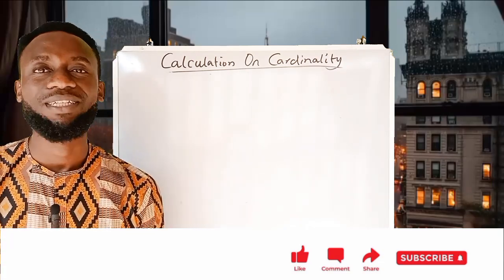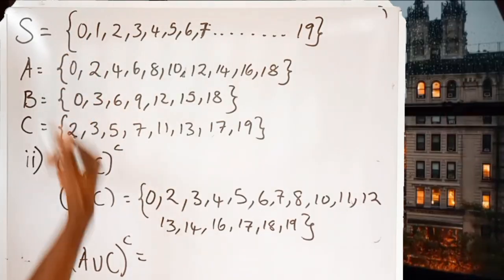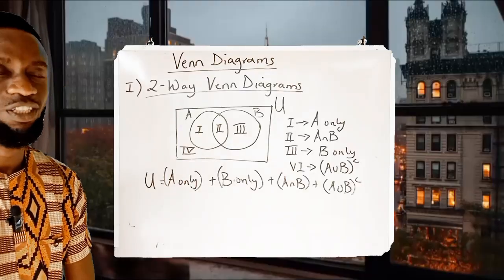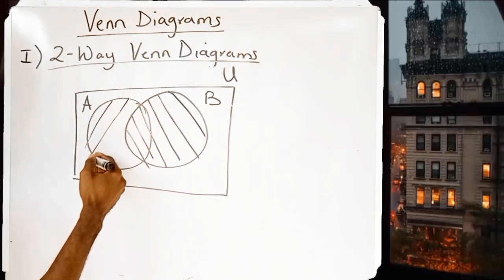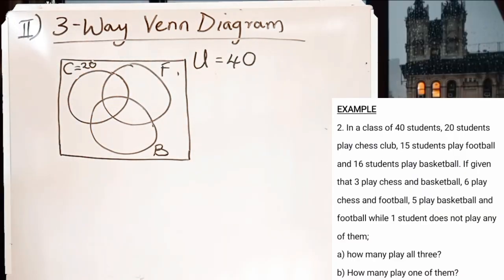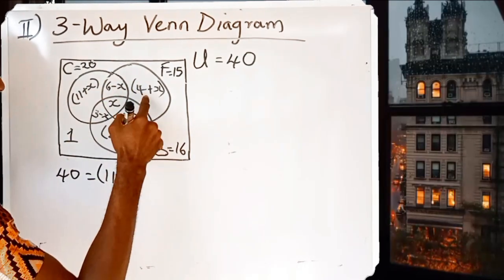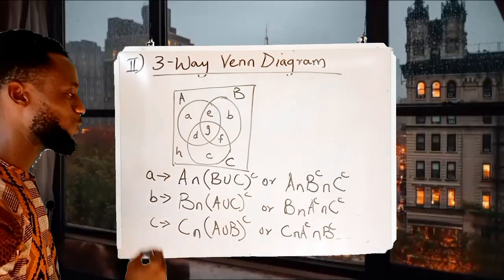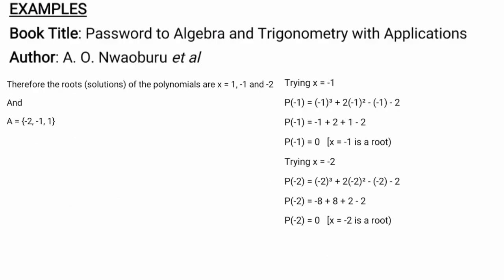Venn Diagrams, Cardinality, Set notations and Word Problems of Sets